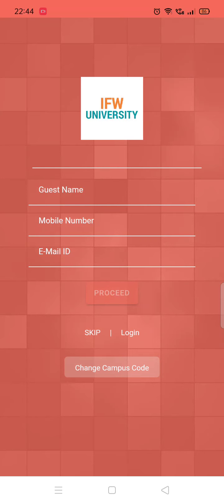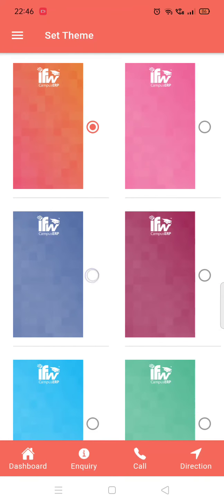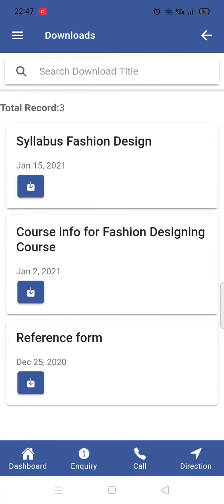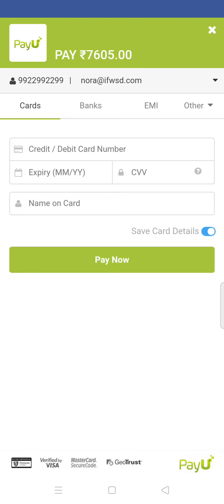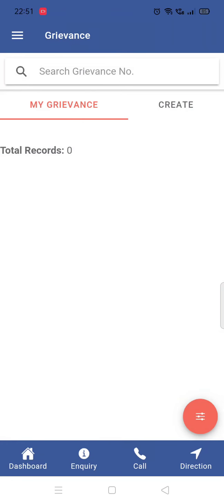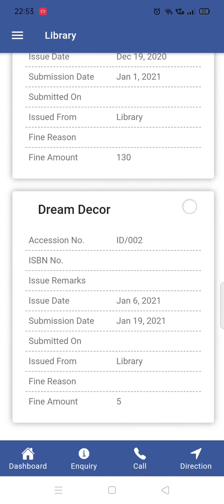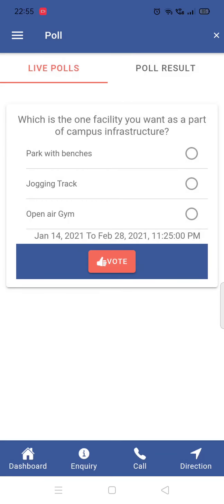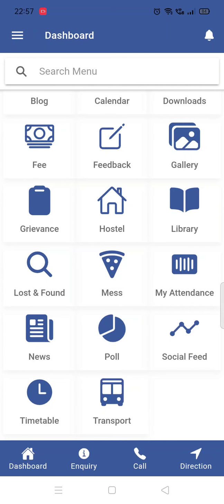Tutorial of Student and Parent Login of EduApp in IFW Campus ERP 2.0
Video Tutorial of Student and Parent Login in EduApp with IFW Campus ERP 2.0 !